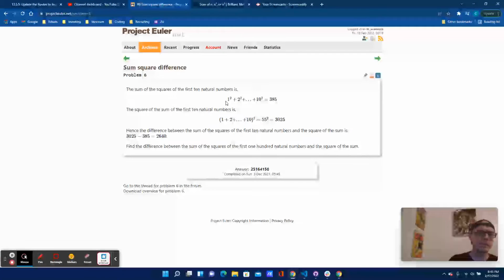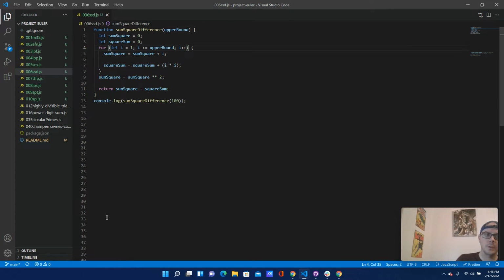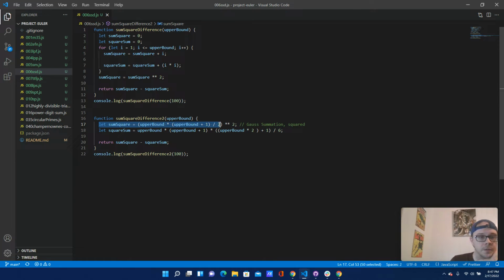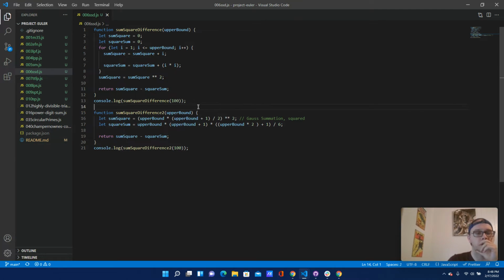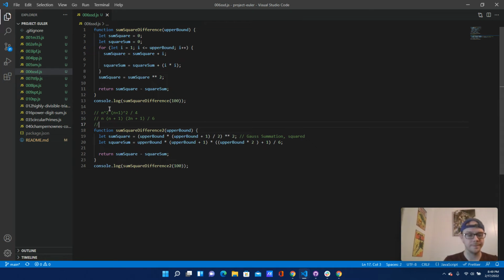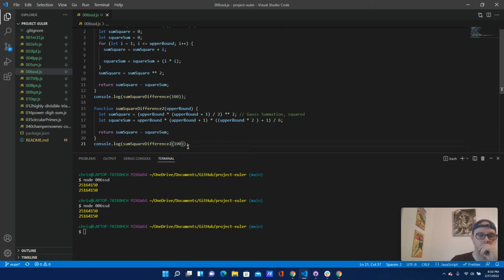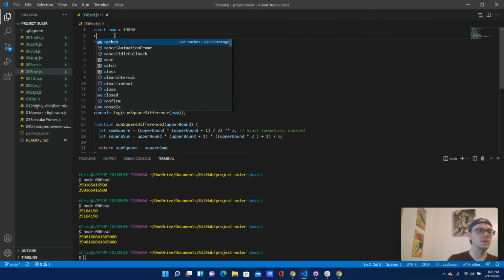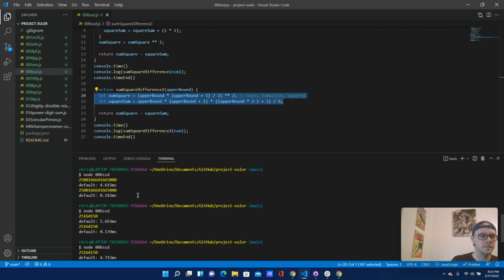Sum Square Difference (Project Euler 6)